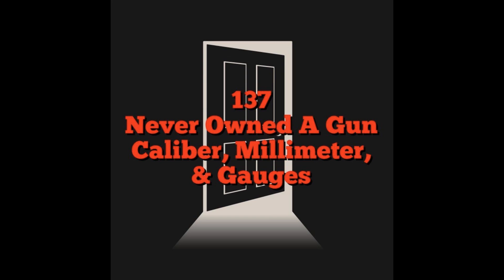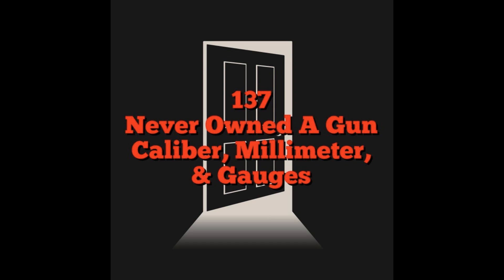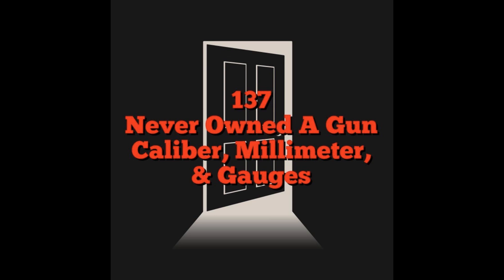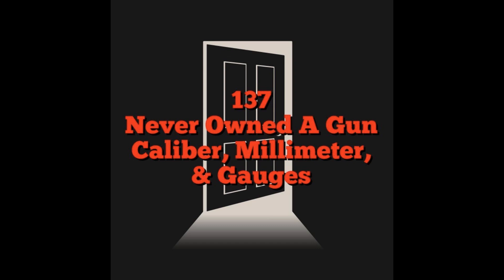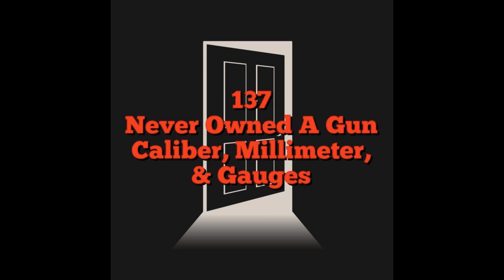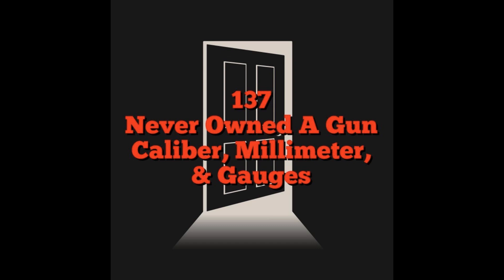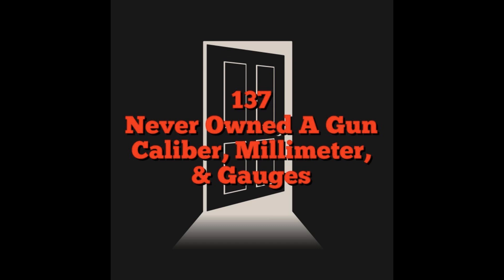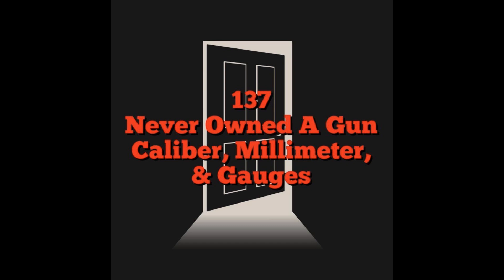NOAG Caliber Millimeter and Gauges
Today I invited Dave from the *Blog of Gunz and Shenaniganz* to help me explain some of the basics of bullet sizes which are commonly grouped in Calibers, Millimeters and Gauges.

  The three major types of ammo. (Pistol, Rifle, Shotgun) Even with the same "caliber" you have different ammo variations. Some of the rifle "twin" sizes. The larger the shotgun ammo "gauge" the smaller the barrel and ammo. And more.